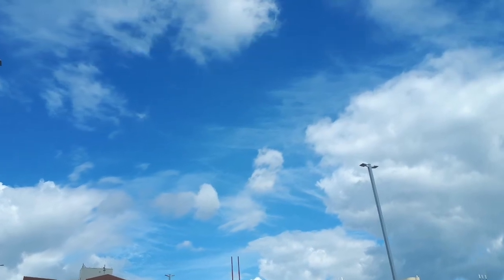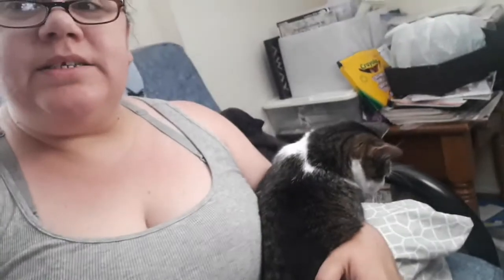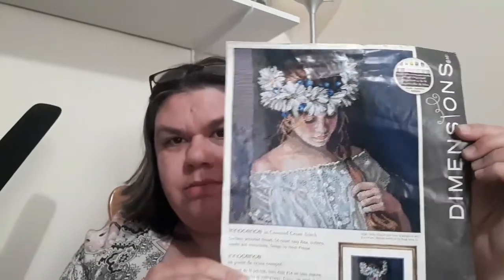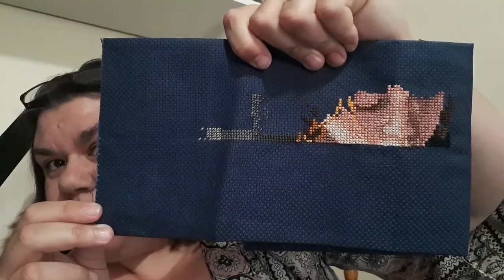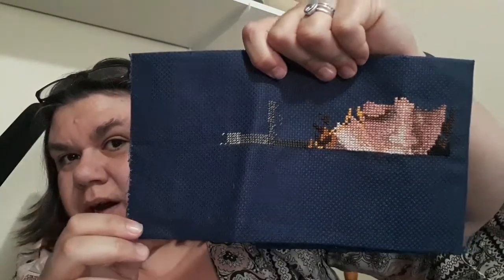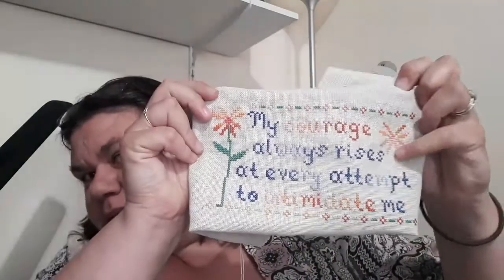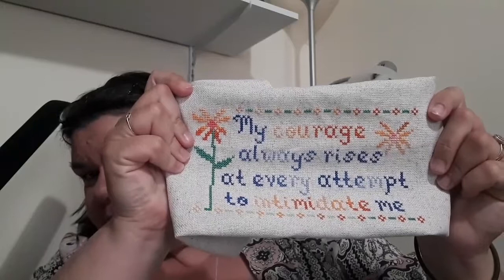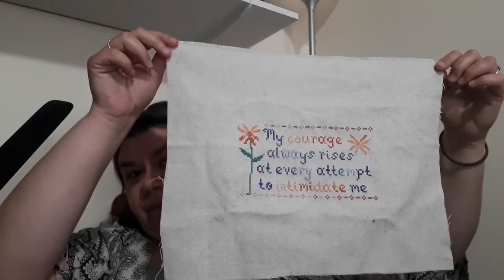SylverStitches - FlossTube Update - July 5, 2020